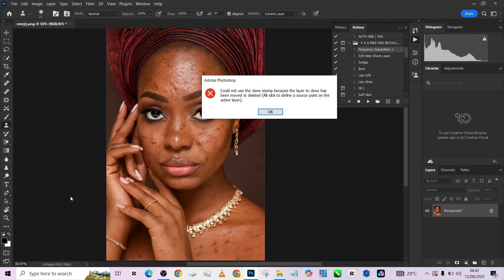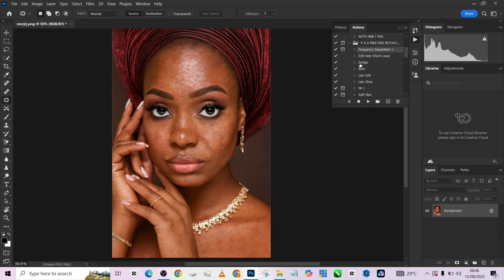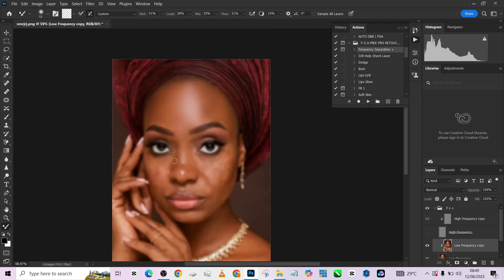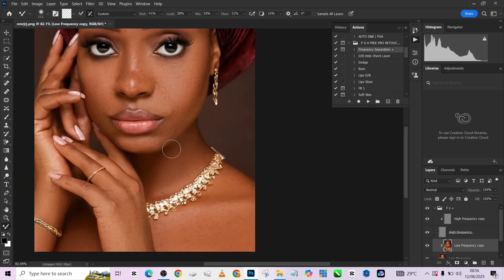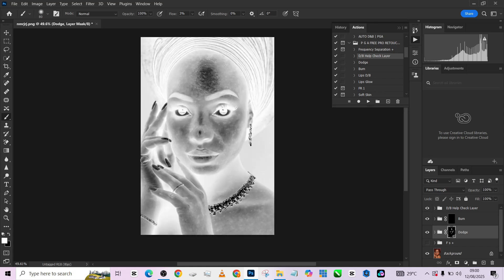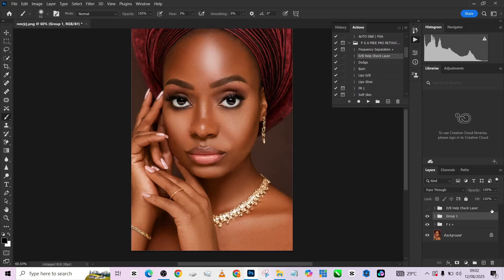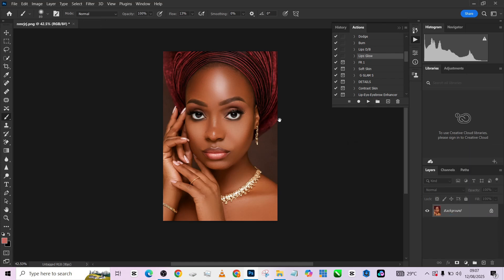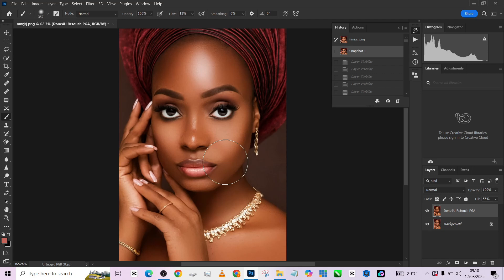High End Photo Retouching for Beginners in Photoshop – Step by Step Guide + FREE Action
High End Photo Retouching for Beginners in Photoshop is easier than you think when you follow this step-by-step guide! In this tutorial, I’ll walk you through the exact process professional retouchers use to transform portraits into stunning, magazine-quality images. Whether you’re new to Photoshop or looking to polish your skills, you’ll learn essential techniques like skin smoothing, blemish removal, frequency separation, and color grading. Plus, I’m giving you a FREE Retouching Action to speed up your workflow and get professional results in minutes. This easy-to-follow tutorial is perfect for photographers, graphic designers, and anyone wanting to master the art of high-end retouching. Watch till the end to see my secret pro tips and how I achieve a flawless, natural look every time.

Click on this Link to Perform the simple task & gain access